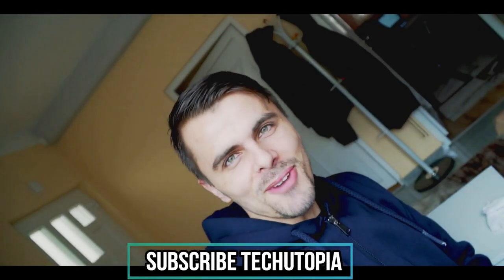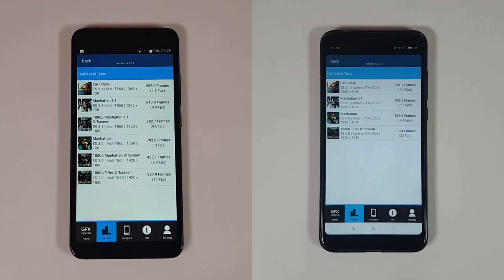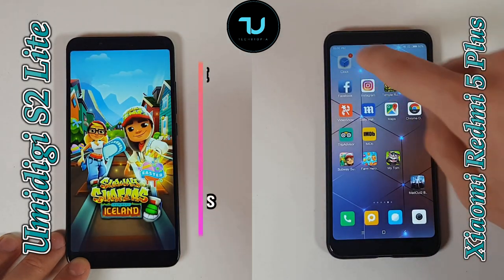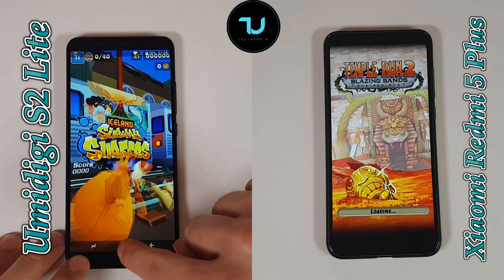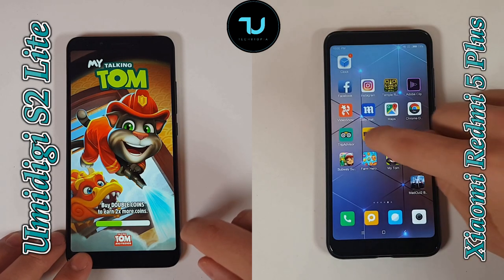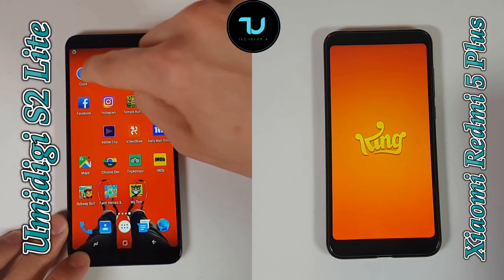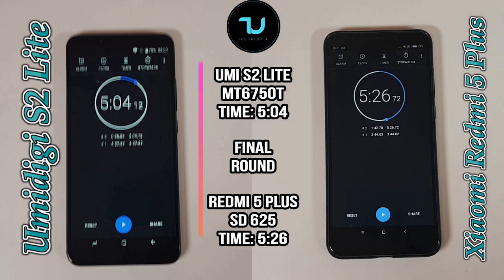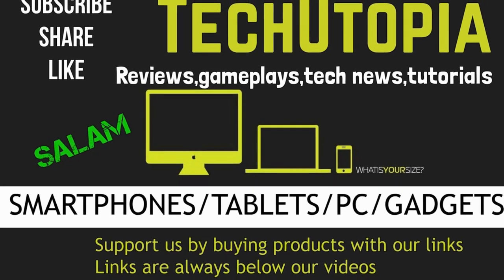Umidigi S2 Lite vs Xiaomi Redmi 5 Plus Speed Test/Performance/ Snapdragon 625 vs MT6750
specs:
UMIDIGI S2 Lite 4G Phablet 5.99 inch Android 7.0 MTK6750T Octa Core 1.5GHz 4GB RAM 32GB ROM 5100mAh Battery 16.0MP + 5.0MP Dual Rear Cameras Fingerprint Recognition Type-C Dual Flashlights
Display: 5.99 inch 1440 x 720 pixels Capacitive 5 points screen
CPU: MTK6750T Octa Core 1.5GHz
System: Android 7.0
Storage: 4GB RAM + 32GB ROM
Cameras: 16.0MP + 5.0MP dual back cameras and 5.0MP front camera
Sensors: Gravity Sensor, Ambient Light Sensor, Proximity Sensor, E-compass, Gyroscope
Features: GPS
Bluetooth: 4.0
SIM Card: dual SIM dual standby, 2 x nano SIM card and 1 TF card can be inserted at the same time
Networks:
2G: GSM B2/B3/B5/B8
3G: WCDMA B1/B2/B5/B8
4G: FDD-LTE B1/B3/B7/B8/B20
Related Things below stated r timeline of this video, time stamps:
Umidigi S2 Lite vs Xiaomi Redmi 5 Plus speed test-01:55
Xiaomi Redmi 5 Plus vs Umidigi S2 Lite benchmarks- 01:12
umidigi vs xiaomi comparison-02:01
mt6750 vs snapdragon 625 speed test- 01:20
umidigi os vs MIUI os